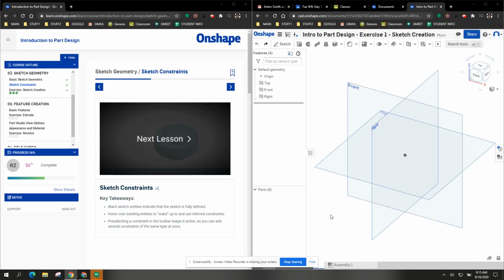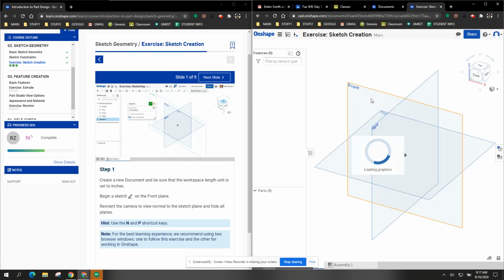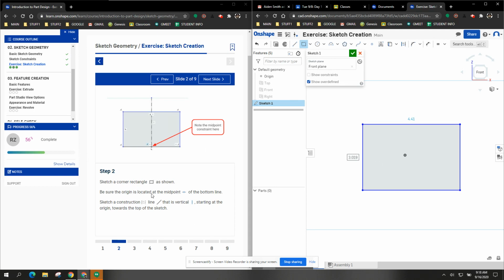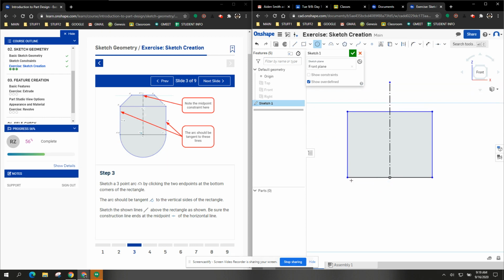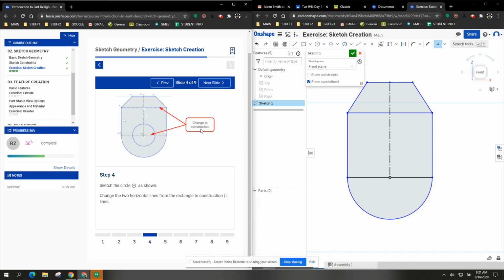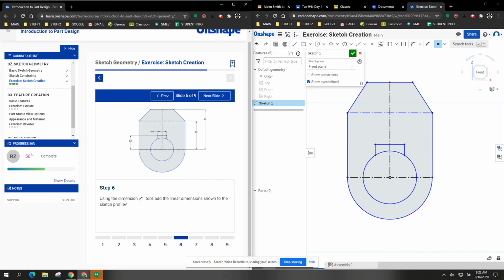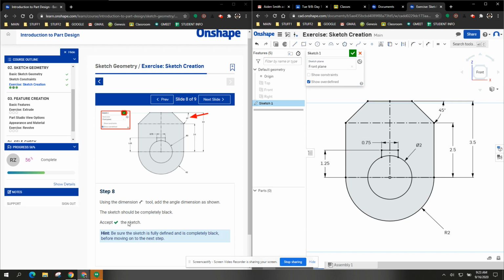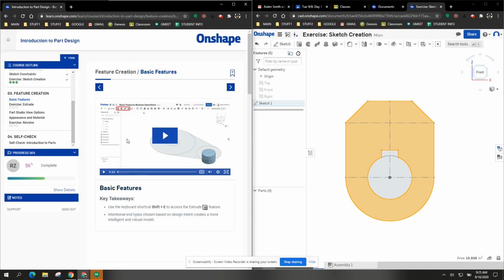OnShape - Exercise: Sketch Creation